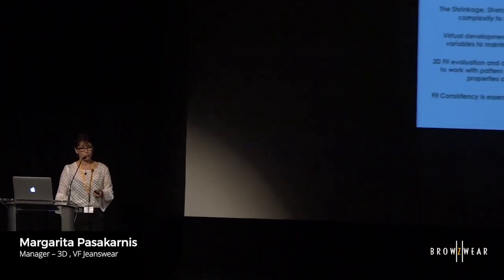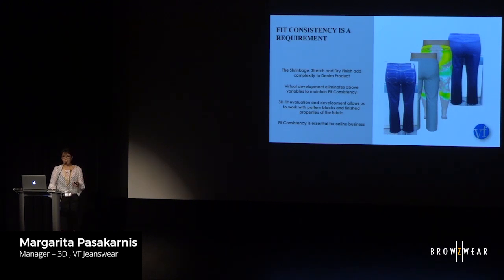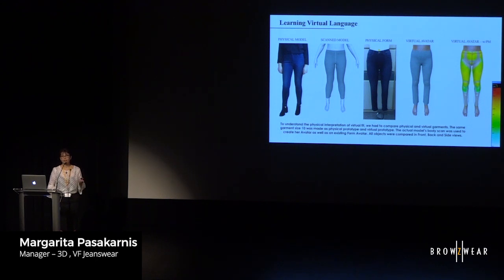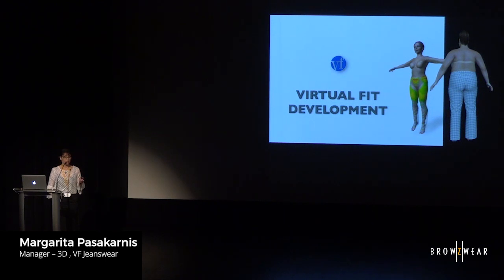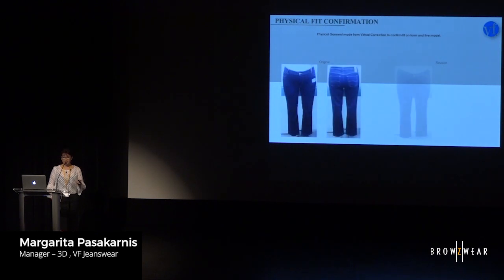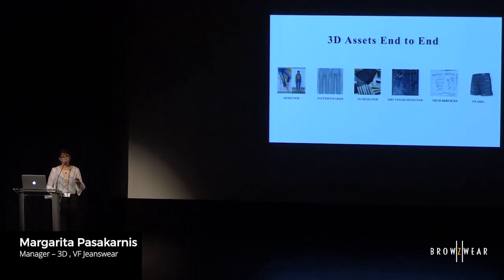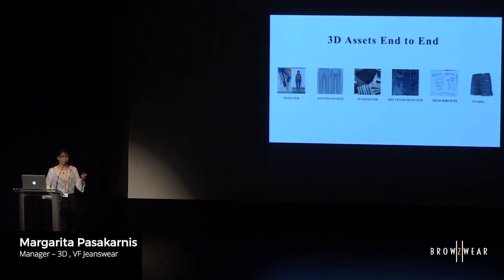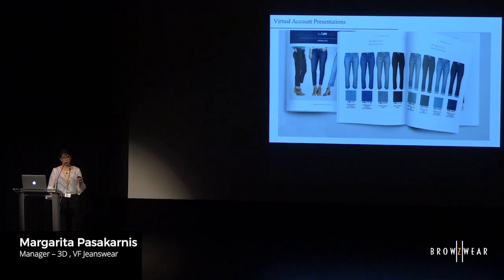FIT Browzwear Night 2018 - Margarita Pasakarnis of VF Jeanswear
In this talk, Margarita Pasakarnis discusses how VF Jeanswear (Kontoor Brands) utilizes 3D technology to accelerate and improve the apparel process, end-to-end.